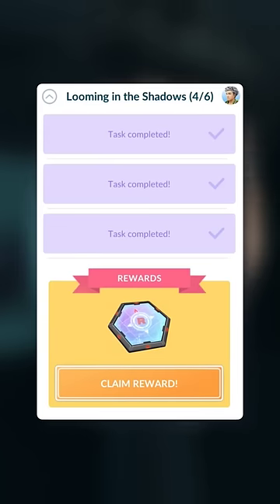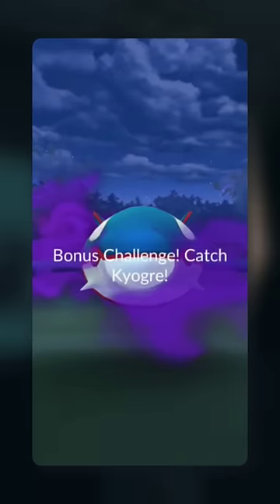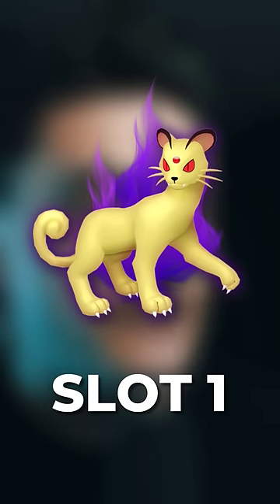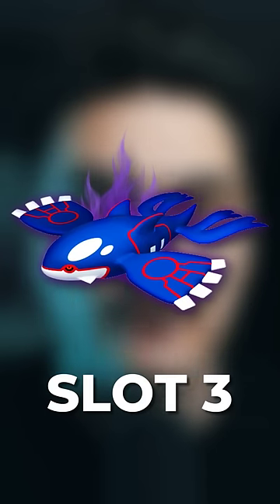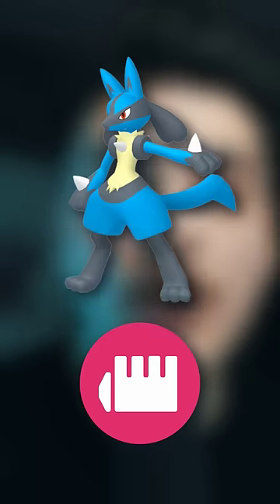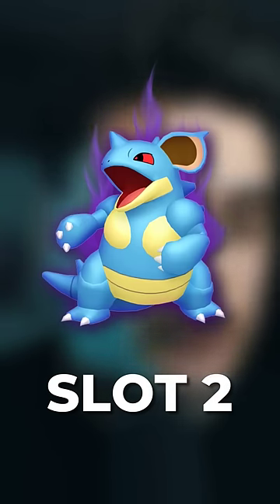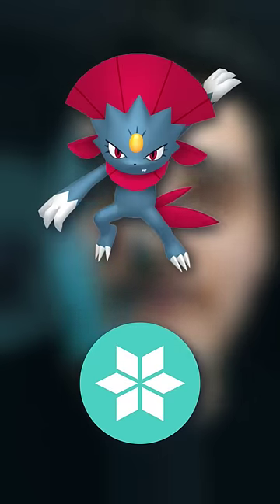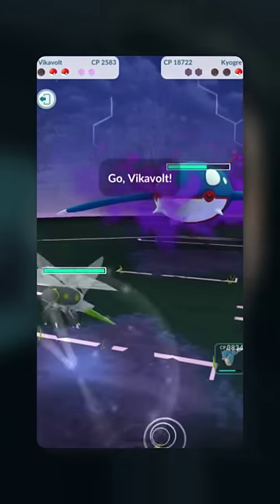How to Beat GIOVANNI in JANUARY 2024!